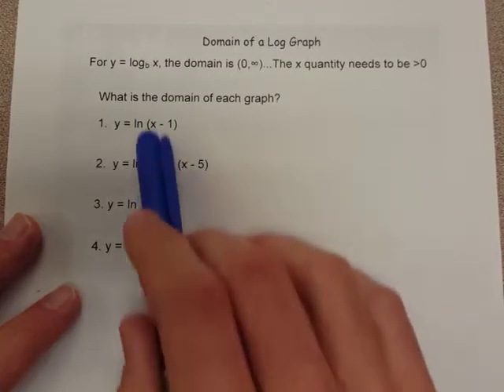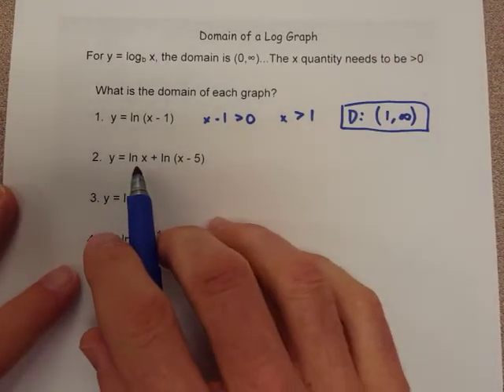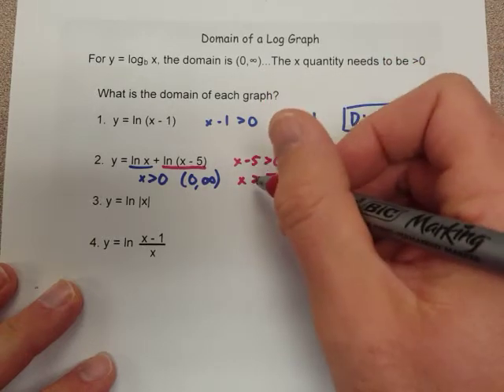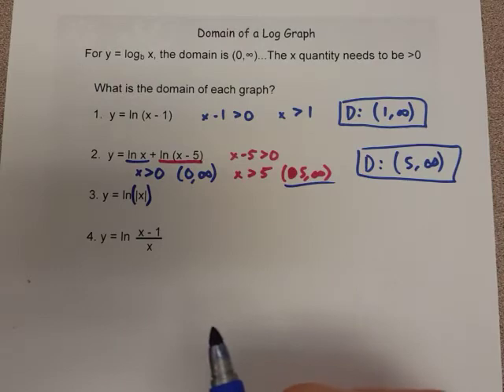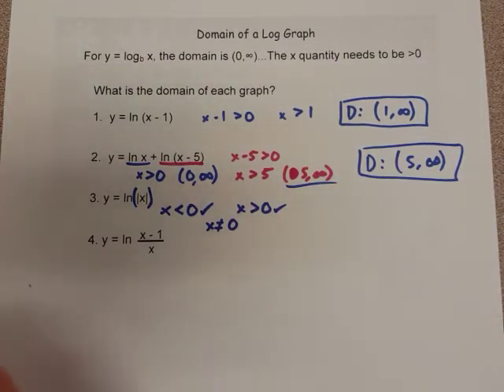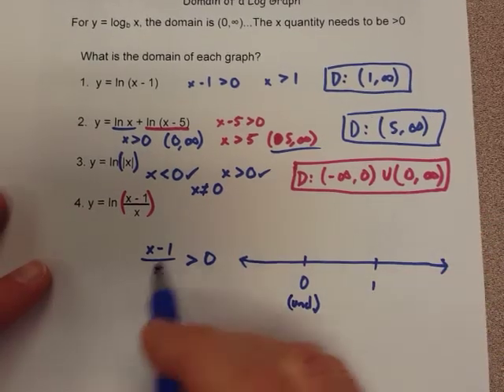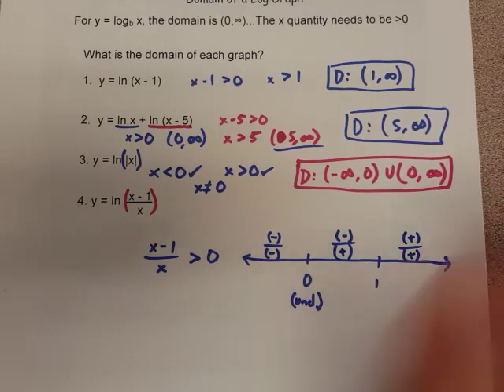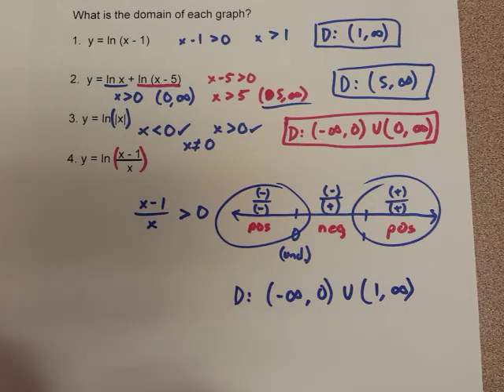3.5D2 Domain of a Log Graph